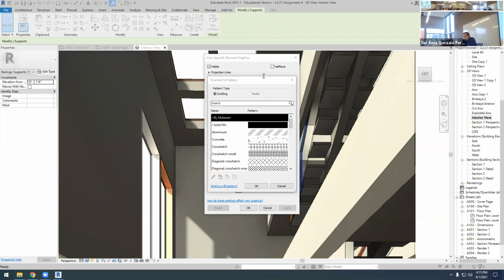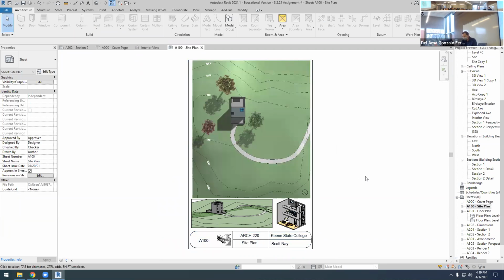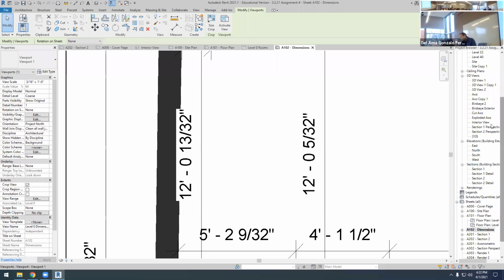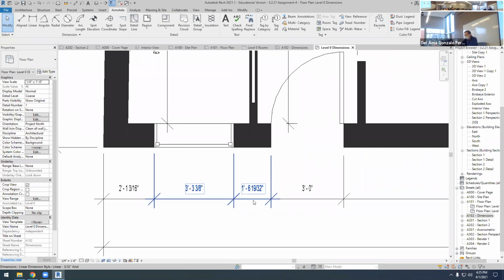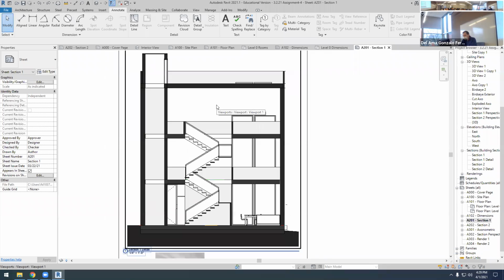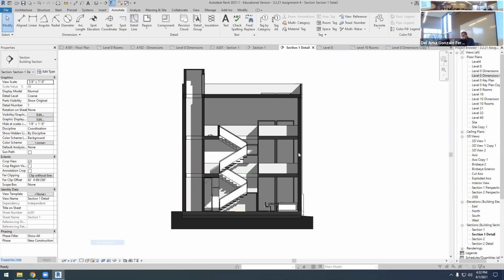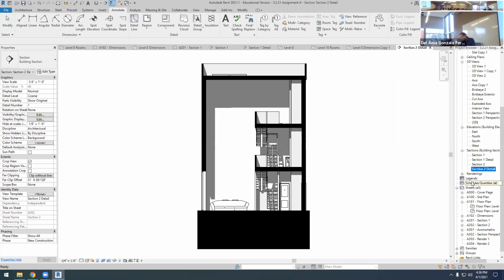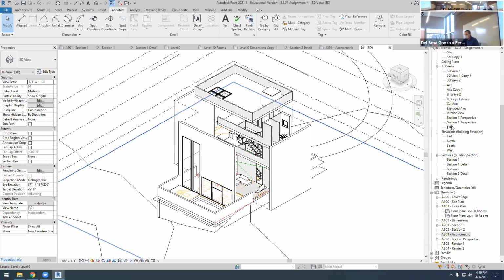Video ARCH220 Midterm Revit